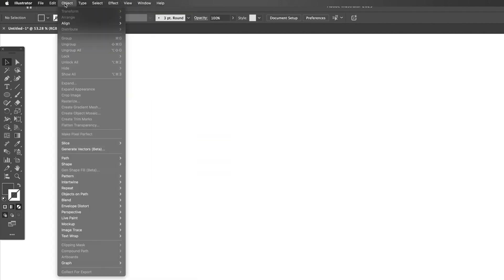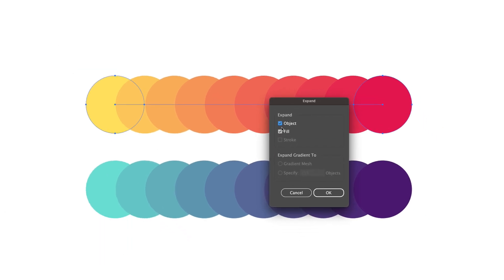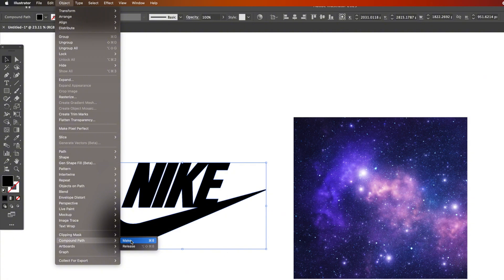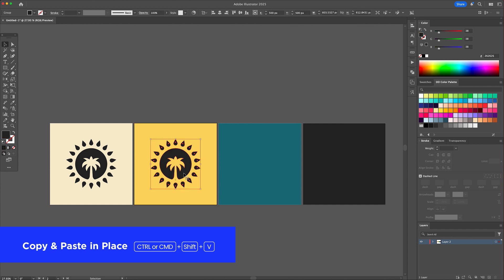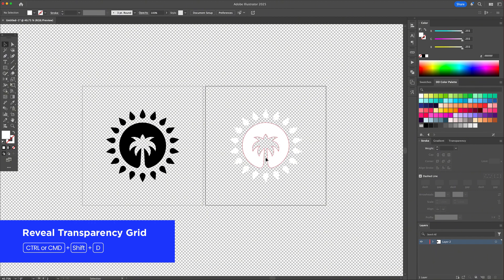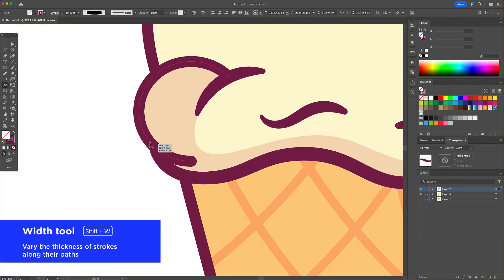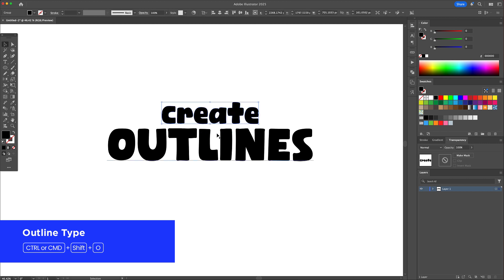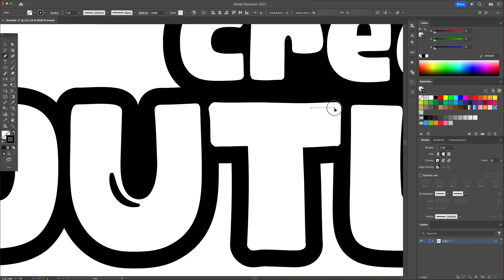The 6 Adobe Illustrator Shortcuts That Took Me from Beginner to Pro (HD)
Want to work faster in Adobe Illustrator? 🚀
These 6 keyboard shortcuts will change how you design — forever. Most people don’t know about #3, and pros won’t tell you #5. Whether you're a beginner or seasoned designer, these tips will seriously level up your workflow.

⌨️ Covered in this video:
Time-saving tricks for faster vector editing
Little-known Illustrator shortcut combos
Real-time screen examples so you can follow along

Cheers!